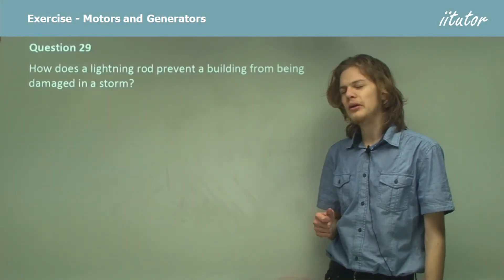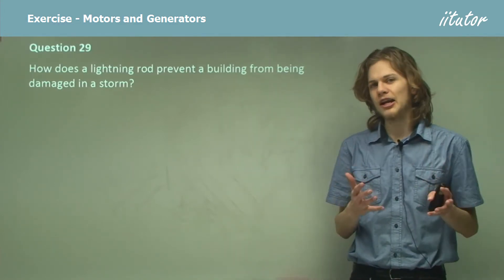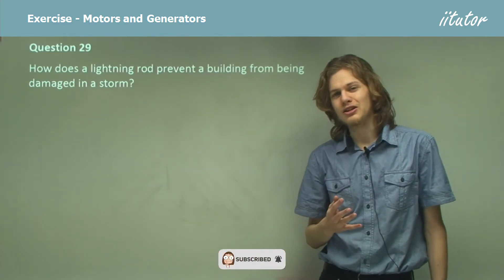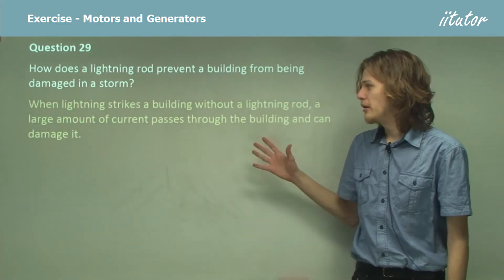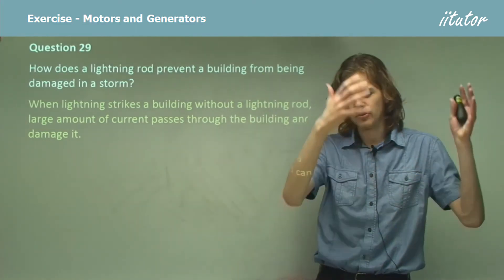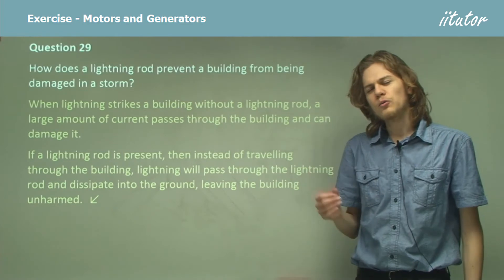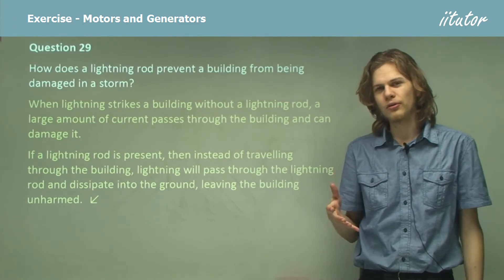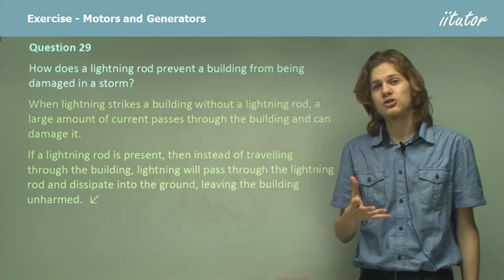💯 How does a Lightning Rod Work | Lightning Rod Prevent a Building from being Damaged in a Storm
Question 29

How does a lightning rod prevent a building from being damaged in a storm?

Answer:
When lightning strikes a building without a lightning rod, a large amount of current passes through the building and can damage it. If a lightning rod is present, then instead of travelling through the building, lightning will pass through the lightning rod and dissipate into the ground, leaving the building unharmed.